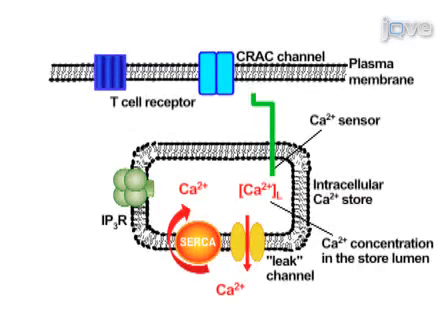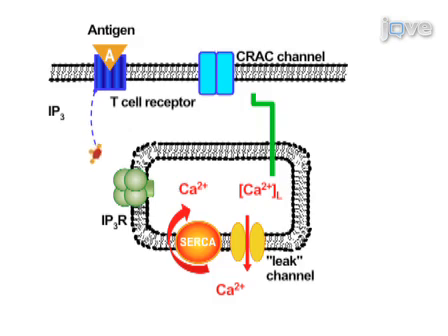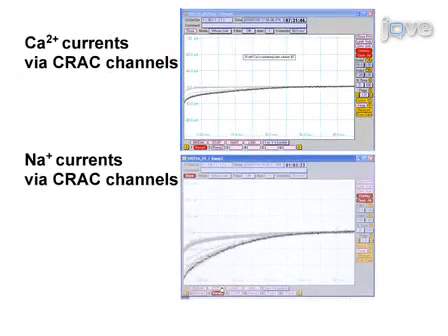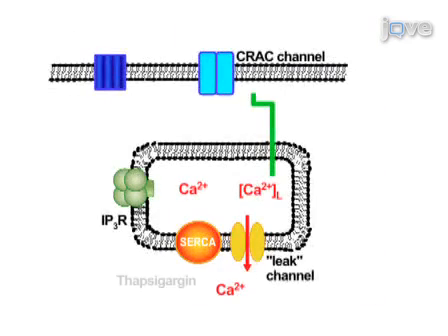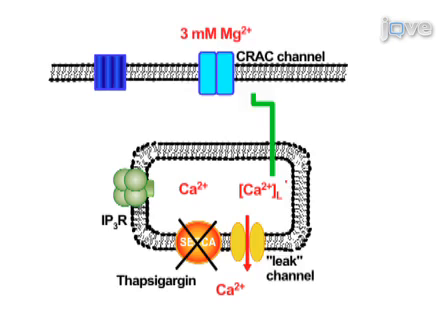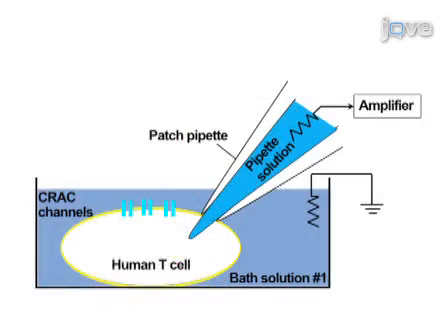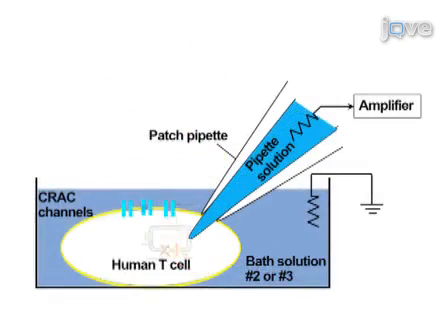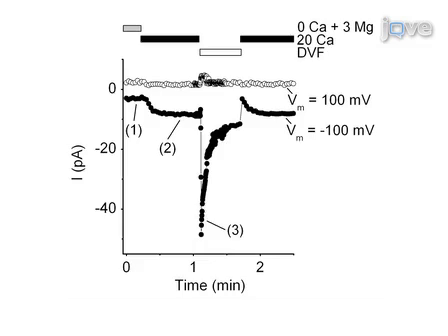Calcium Release-Activated Calcium (CRAC) Currents: Human T Lymphocytes l Protocol Preview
Whole-Cell Recording of Calcium Release-Activated Calcium (CRAC) Currents in Human T Lymphocytes -  a 2 minute Preview of the Experimental Protocol

Pratima Thakur, Alla F. Fomina
University of California, Davis, Department of Physiology and Membrance Biology;

We provide a step-by-step protocol for whole-cell patch clamp recording of Calcium Release-Activated Calcium (CRAC) currents in peripheral blood mononuclear cell-derived human T lymphocytes.